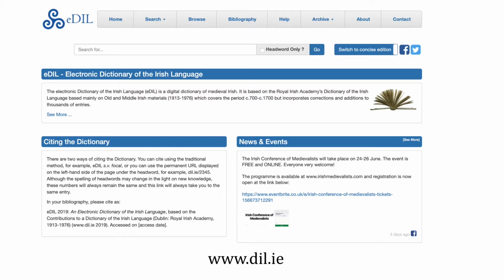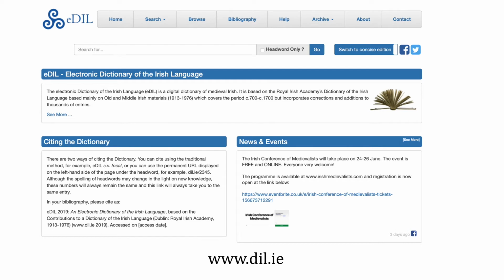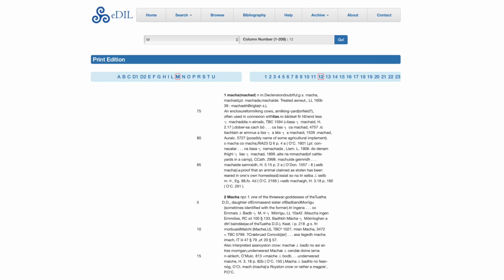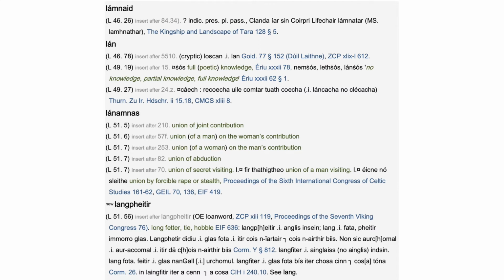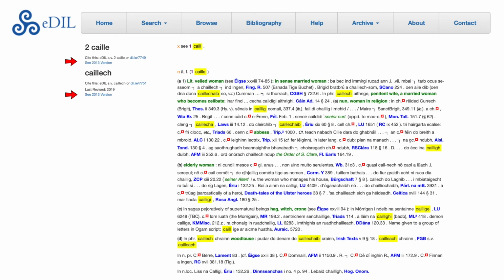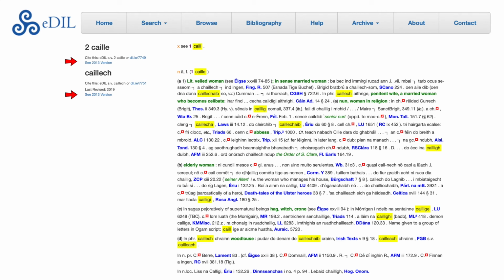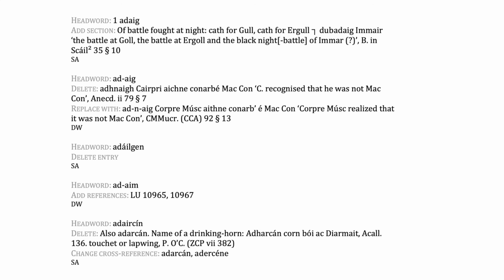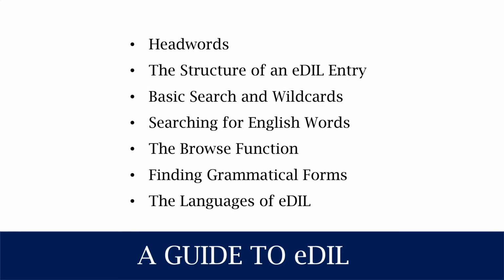Guide to eDIL 2019: Introduction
eDIL is a comprehensive dictionary of Irish, covering the period from the seventh century down to the seventeenth. It is especially useful to students and scholars of Irish language and literature, but the resource is fully searchable in English, so anyone with an interest in Irish cultural history can actively engage with the treasure trove of words contained within it.

This series of guides is intended to help users of eDIL optimise their searches and fully understand their results. There are 8 instalments in the series; for greatest benefit, watch them all!